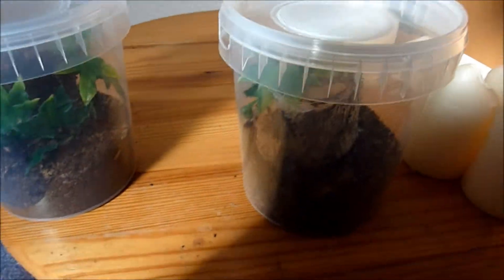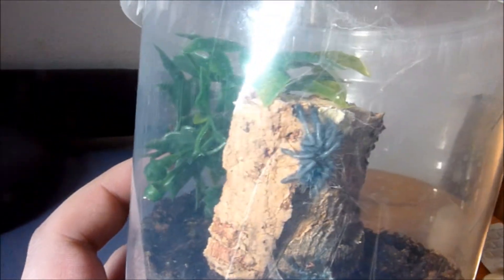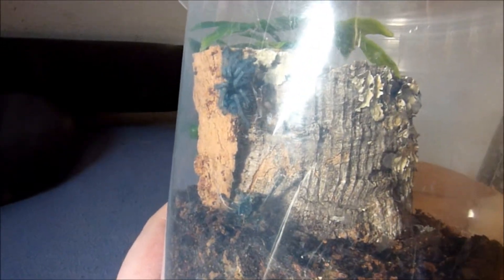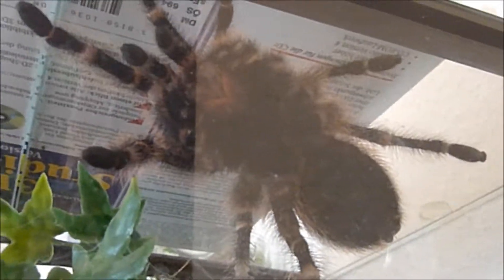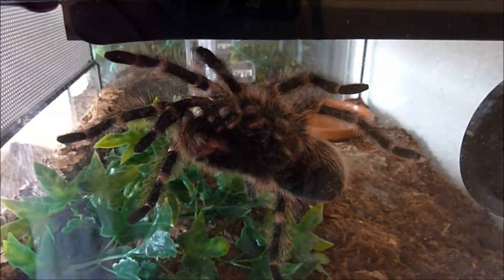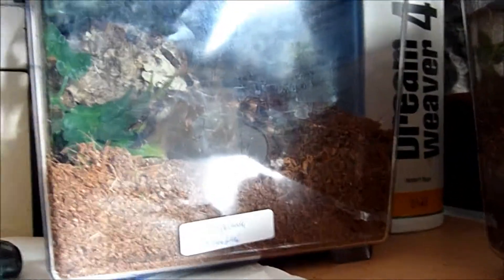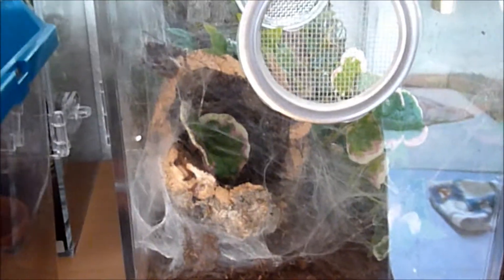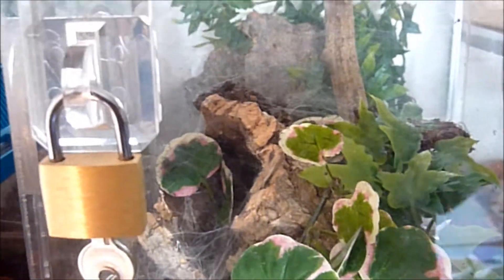New molts and some updates.wmv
New molts:

1x A. amazonica
1x A. versicolor

plus some update footage